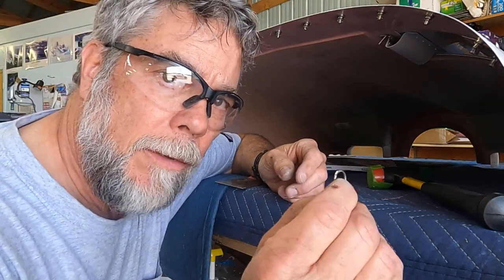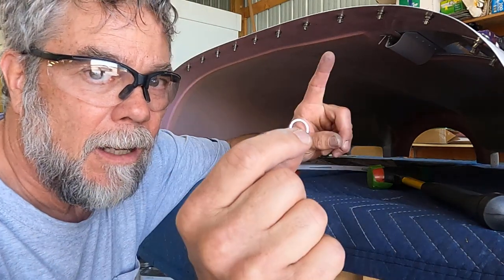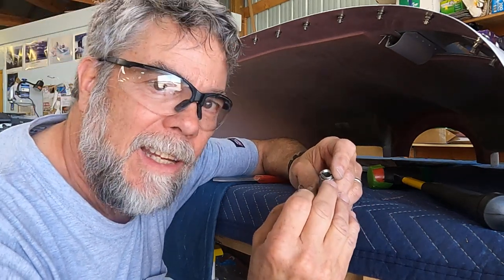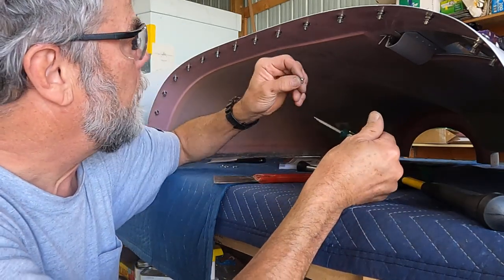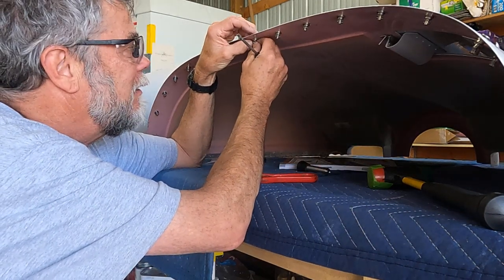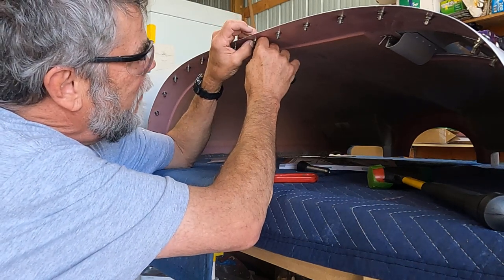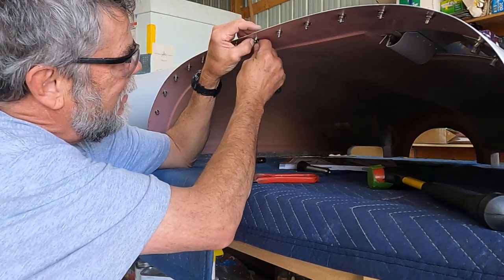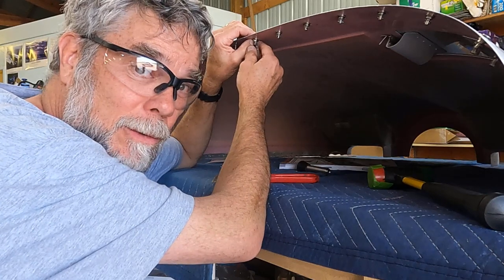Installing SKYBOLT fasteners on upper fiberglass cowling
One of  the expectations for Experimental Amateur Built (EAB) aircraft is to have documentation that the builder actually performed work on the aircraft.  This is one of many videos made to document I actually built this Vans RV-7A.